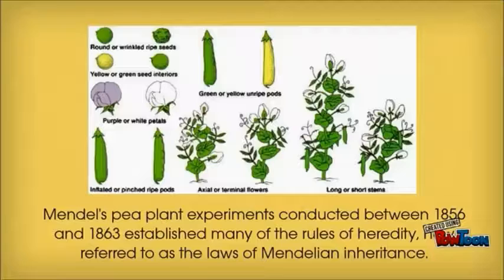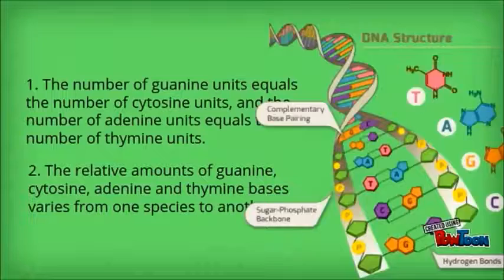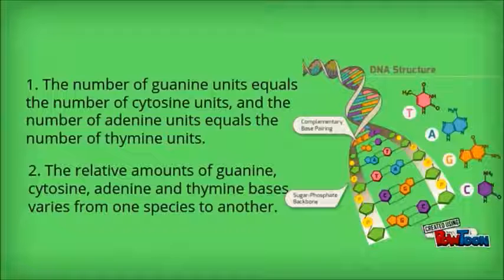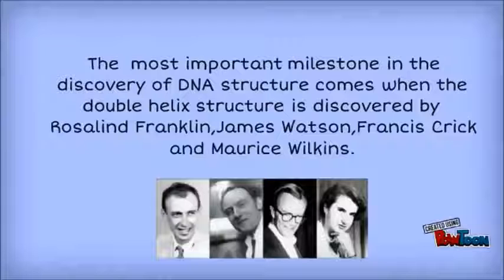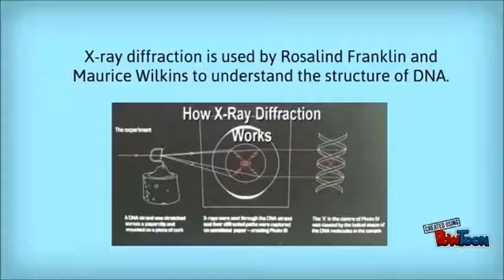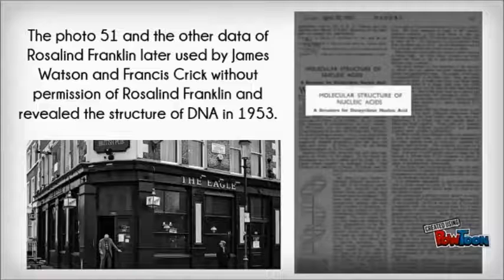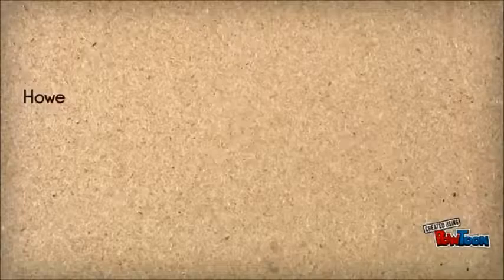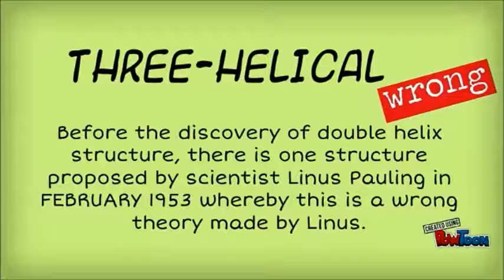Discovery of DNA structure (short version)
Multimedia University Bioinformatics
HCB1011 Cell Biology Assignment